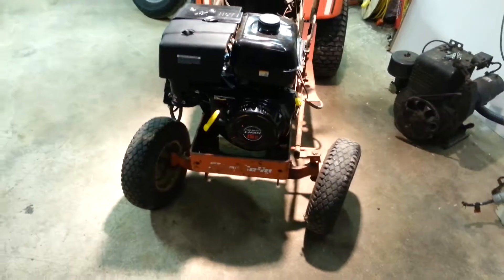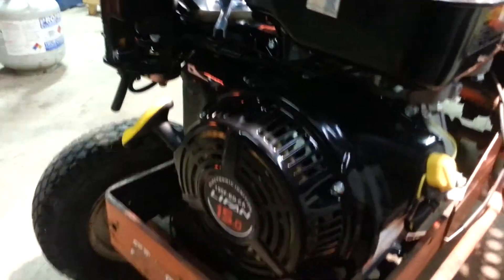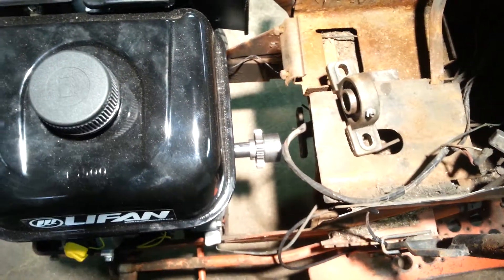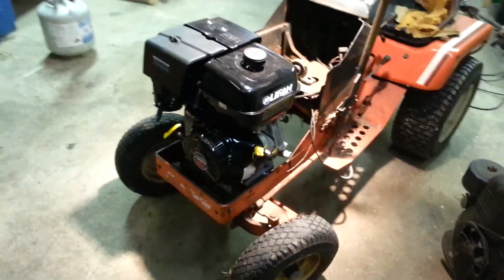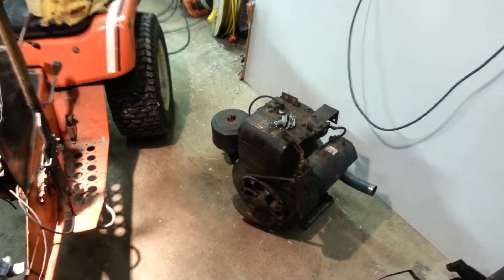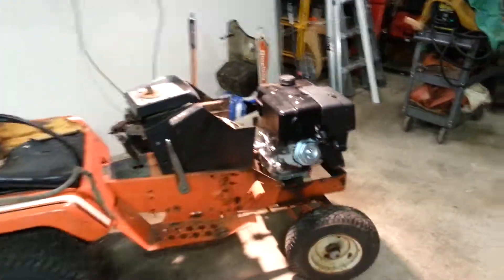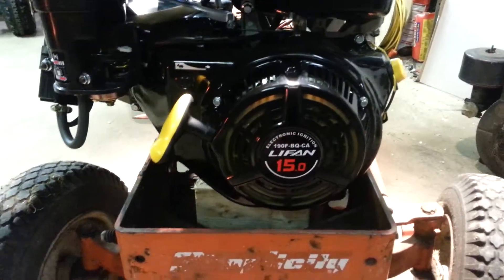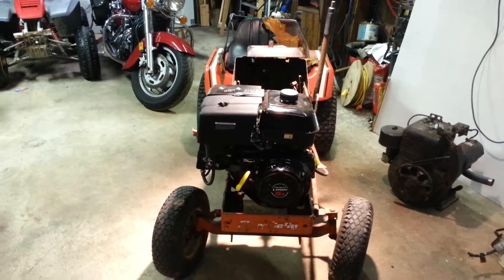Repowering simplicity 7010 with a 15 hp lifan engine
This is a different way to repower a tractor. Its going to be geared to the drive shaft instead of directly connected to the flywheel